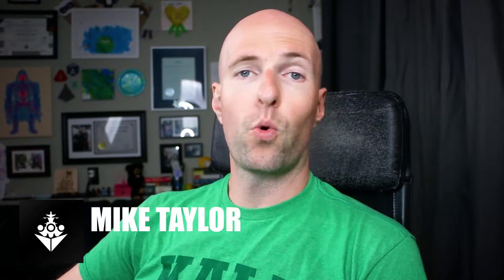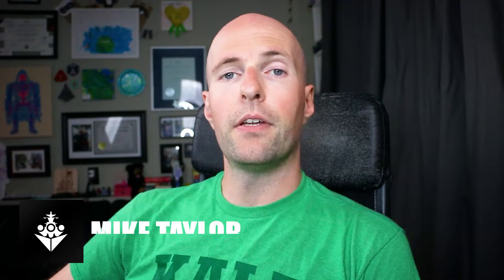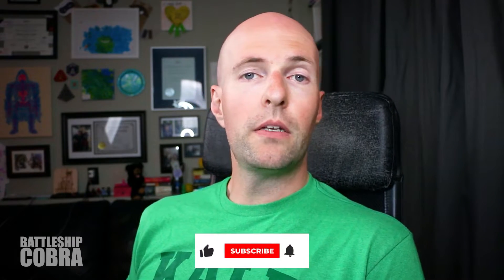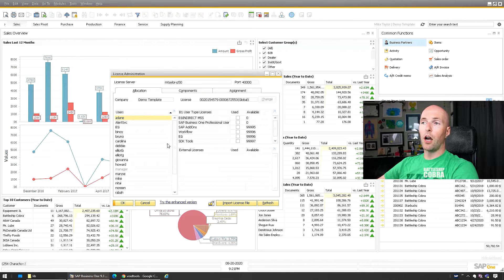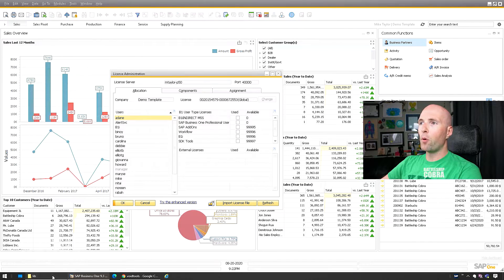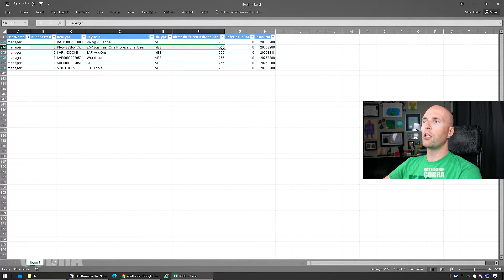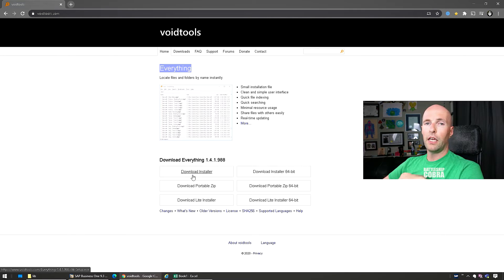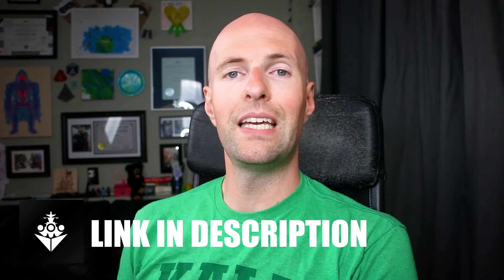Find the License Reference File - SAP Business One: Tips & Tricks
🎦 Video Description
If your SLD (System Landscape Directory) goes down then you might not be able to get a list of what users had what licenses.  This video episode shows you how to retrieve a list of users and their licenses even without access to the database.

💾 Video Resources
File Location
C:\Program Files (x86)\SAP\SAP Business One ServerTools\LicenseHTTPS\webapps\lib\B1Upf.xml

📚 Chapters
00:00 - Introduction
00:32 - Scenario Description
02:32 - Tutorial
05:06 - Void Tools Everything Search
06:07 - Outro